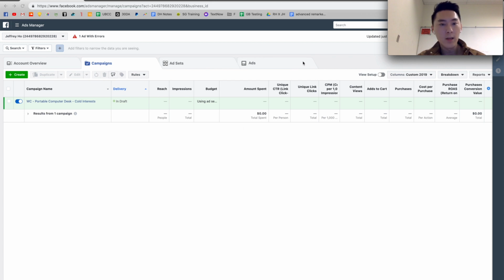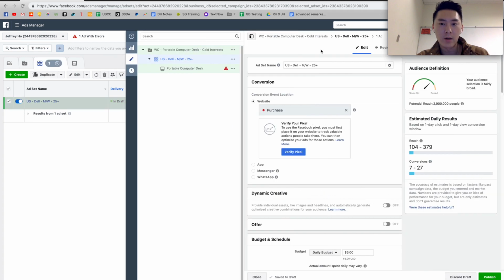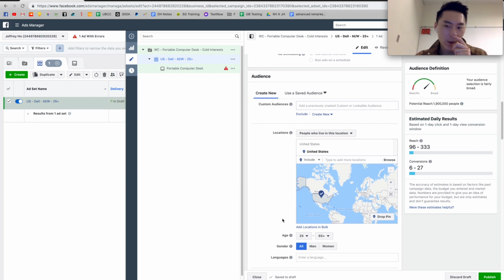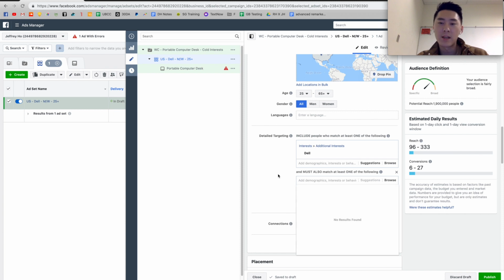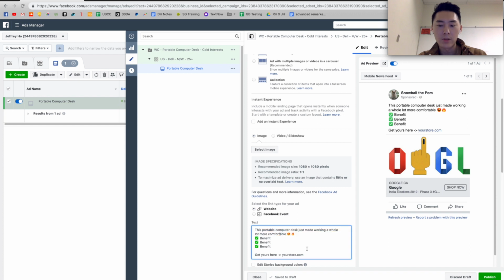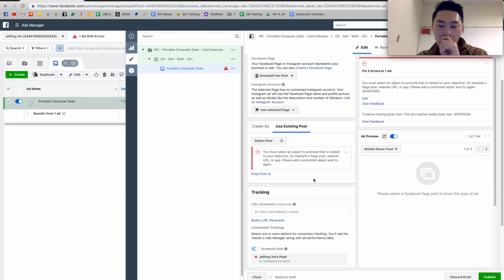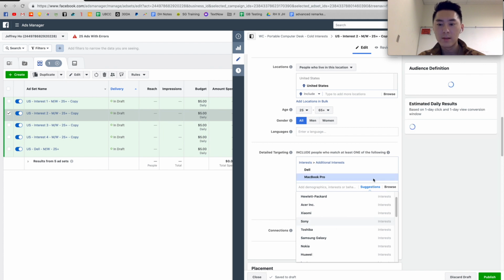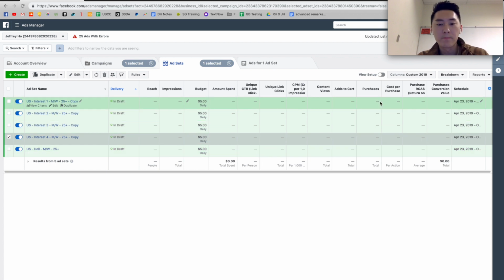Facebook Ads for Dropshipping in 2019 (STEP-BY-STEP) | MASTER Facebook Ads in 20 Minutes